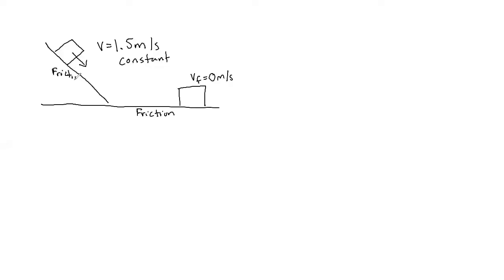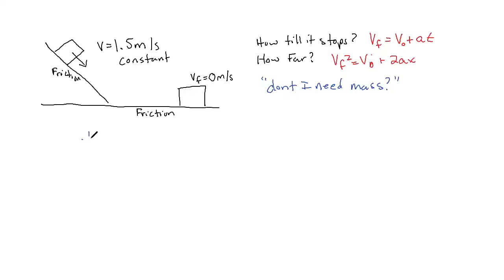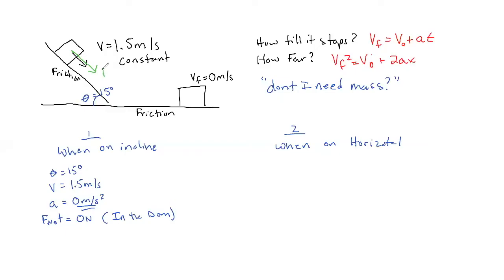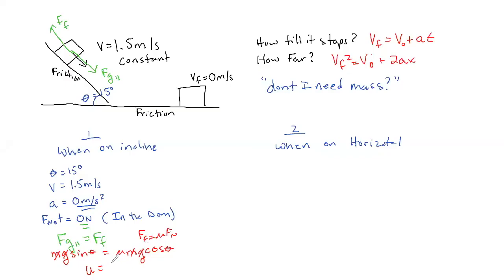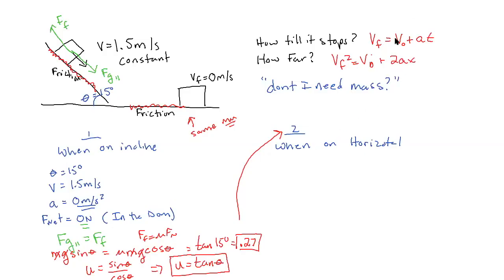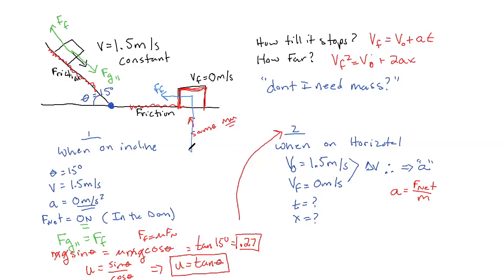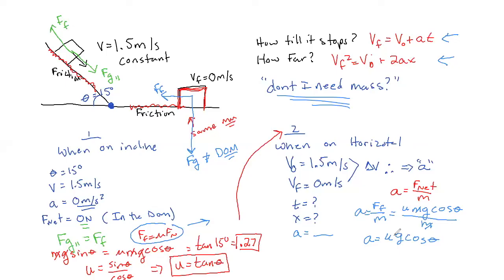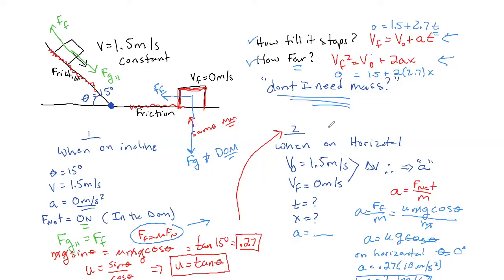Box Sliding Down An Inclined Plane Then To A Stop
In this AP Physics 1 Problem A box (or another object) slides down an inclined plane at a constant speed. It then enters a horizontal patch of an identical surface and slides to a stop.

In this video, I will show you how to solve for how far the box traveled when it came to a stop as well as how long it took for the book to come to a stop.